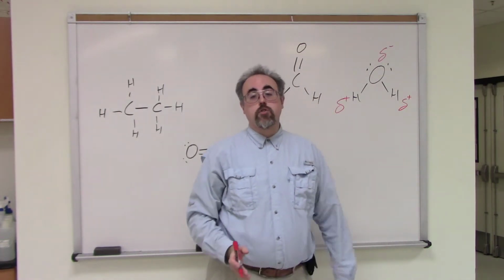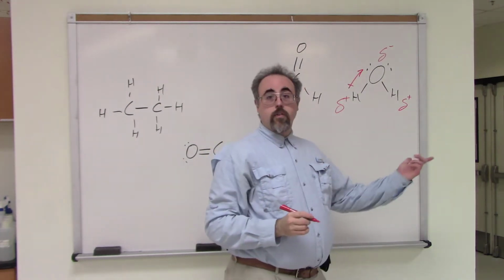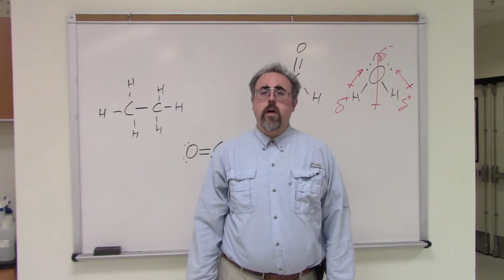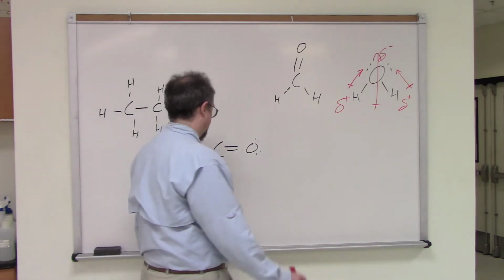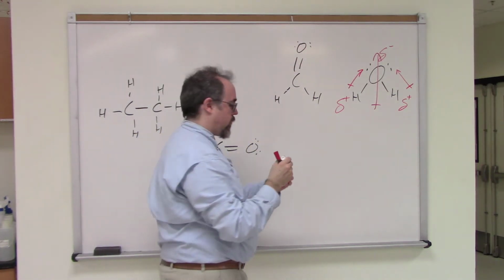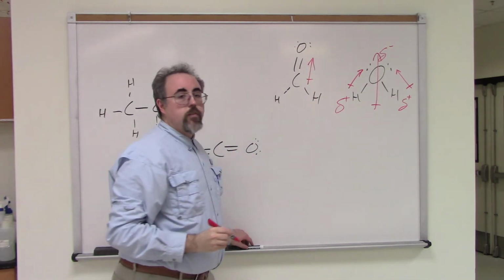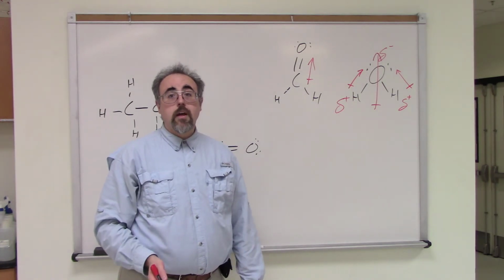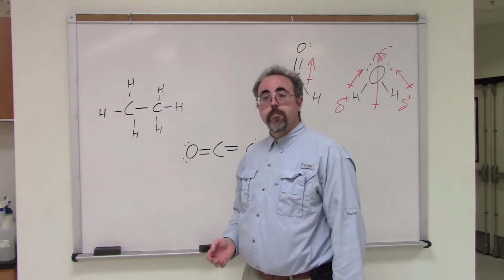Office Hours: Bond Polarity